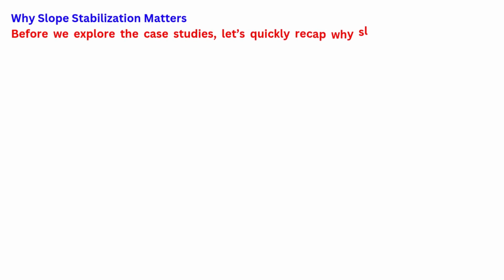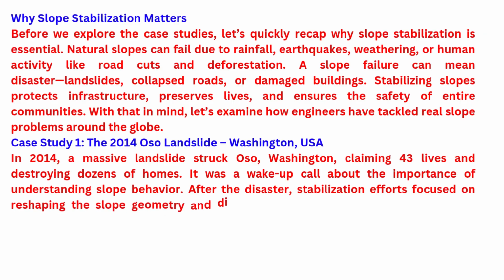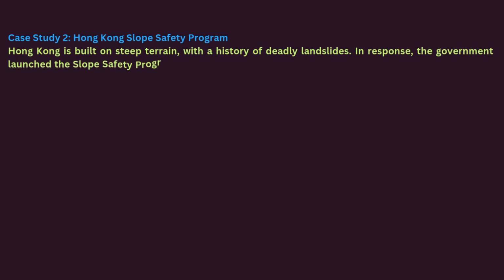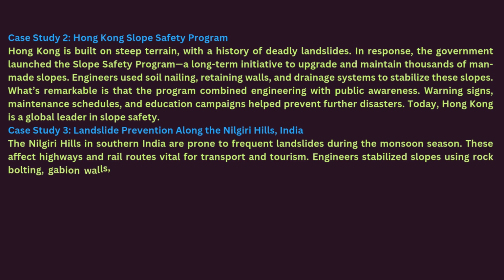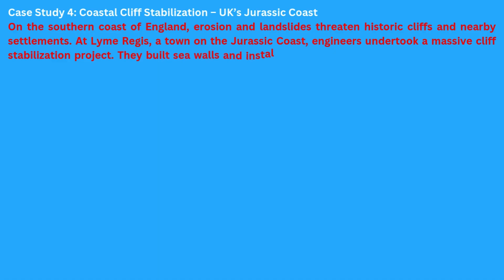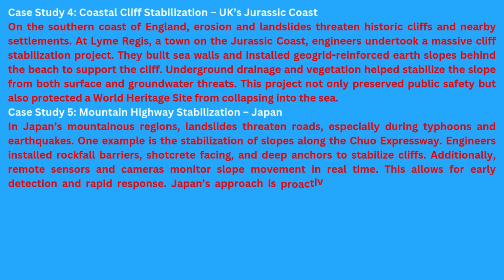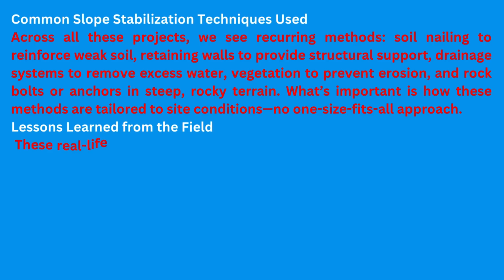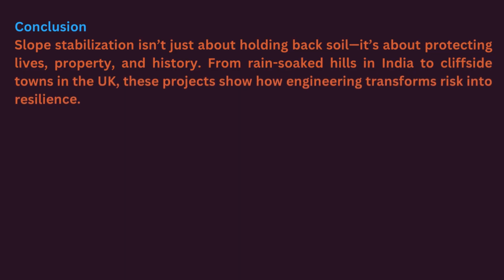Real Life Examples of Slope Stabilization Projects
🌍 When Nature Strikes, Engineering Fights Back! 💥
From landslides that threatened entire cities to highways hanging on the edge of collapse — this video dives into jaw-dropping real-life slope stabilization projects that saved lives and infrastructure around the world! 🛠️

🚧 Watch how engineers battled gravity using cutting-edge techniques like:
✔️ Retaining walls that defy the odds
✔️ Soil nailing that turned unstable hills into rock-solid terrain
✔️ Massive geogrid systems and terracing that transformed disaster zones into safe zones

🧠 These aren’t just case studies — they’re engineering marvels in action. Whether you're a civil engineering student, a construction geek, or just love stories of resilience, this video will blow your mind! 🌄